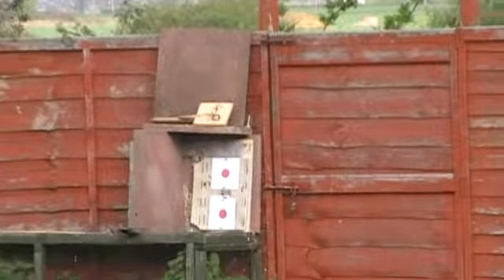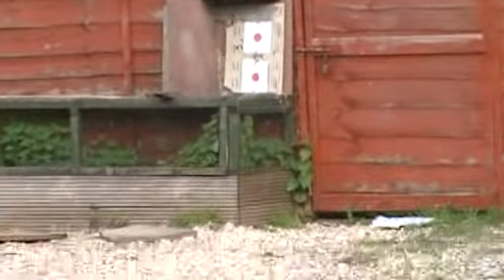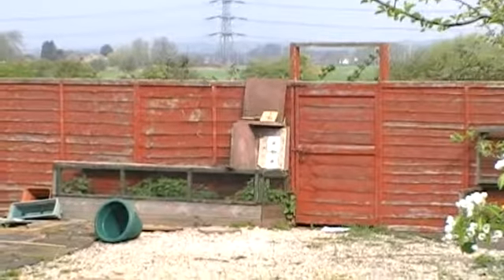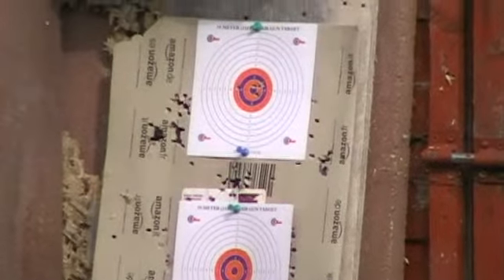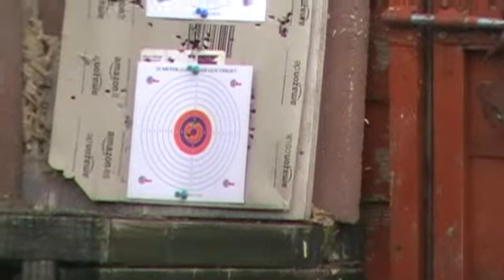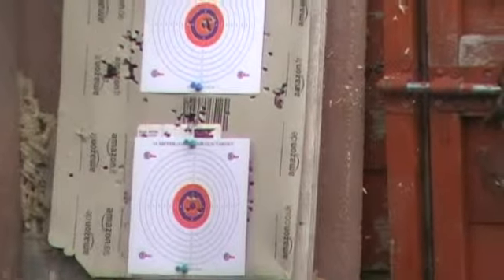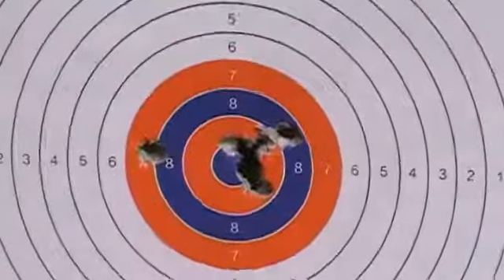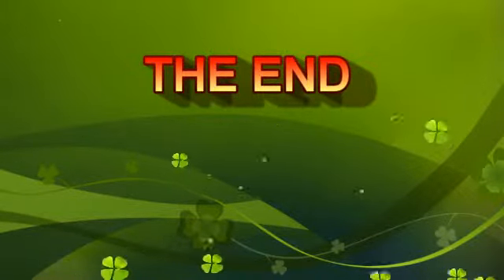AN HOTSHOT2ME PRODUCTION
MY GRANDSONS 4TH SHOOTING LESSON